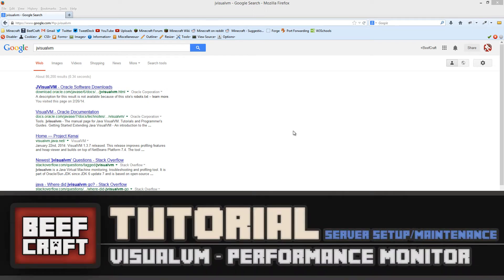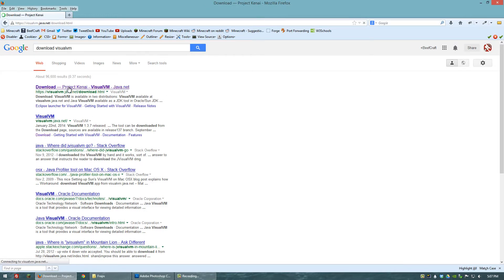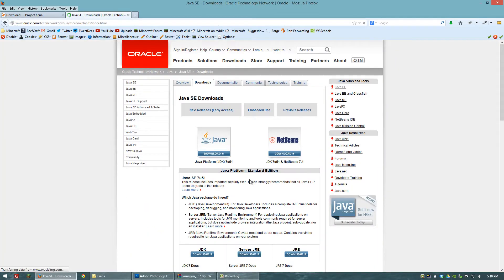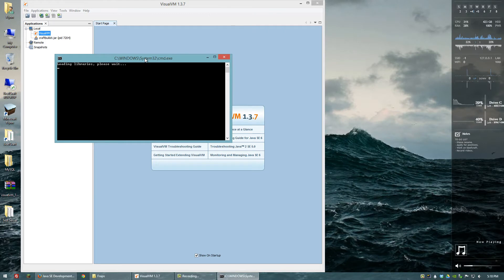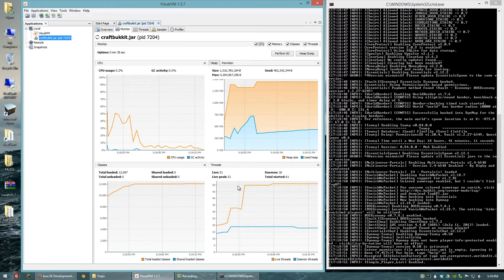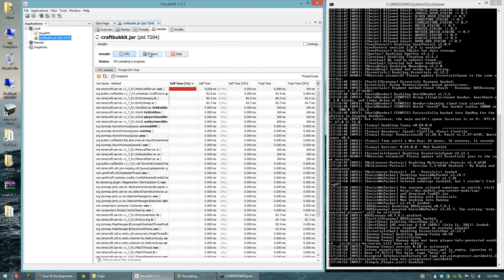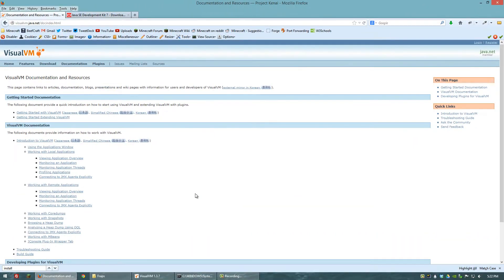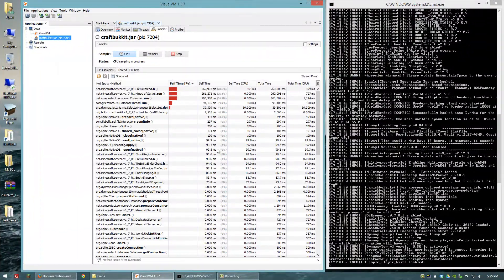Running a Server: Better CPU and RAM Monitoring With VisualVM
Trying figure out which Minecraft plugins are eating up all your cpu power and/or RAM is normally a difficult process. Luckily there's a program out there called Visualvm, which monitors every aspect of Java while it's running and reports it to a console.

Used with permission from Logan of teksyndicate.com. Check it out